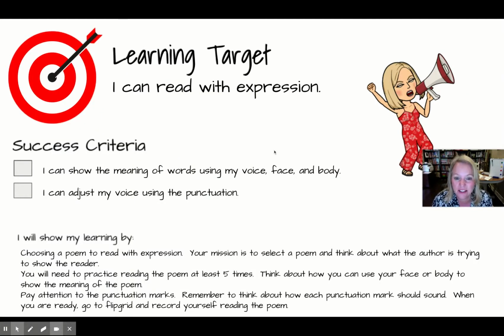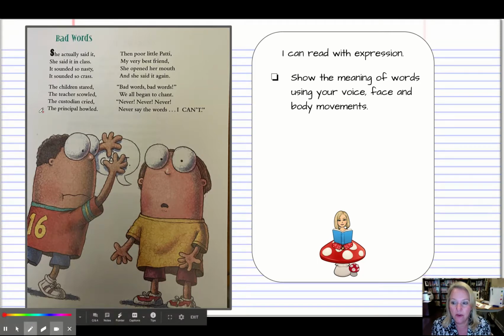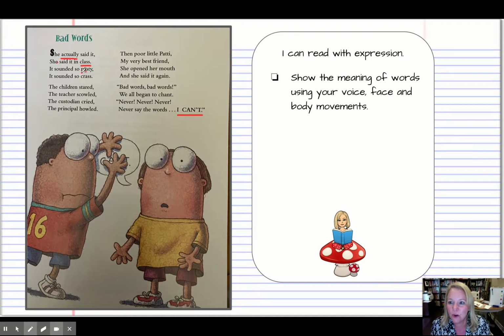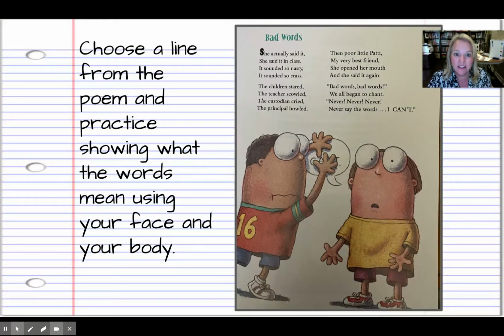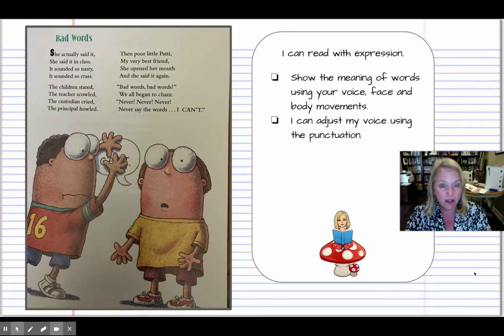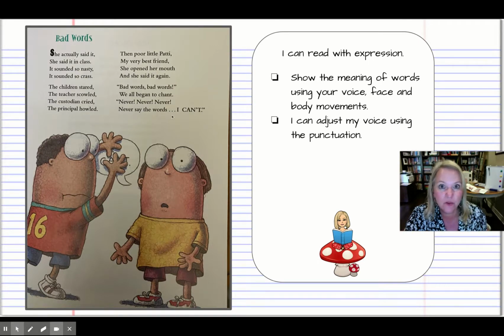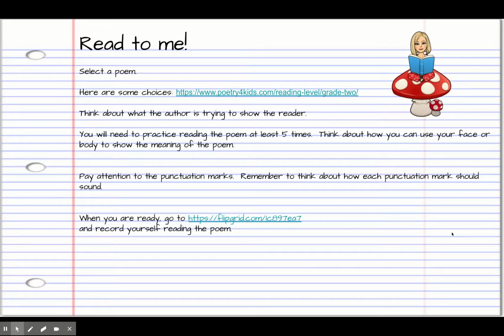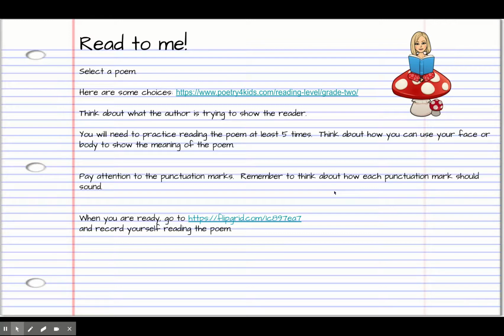Reading With Expression Lesson 1